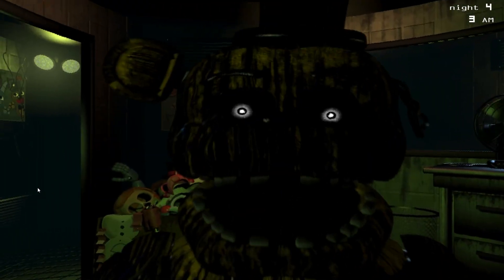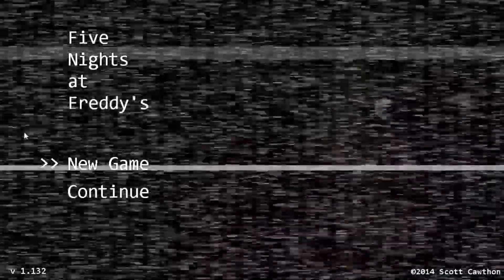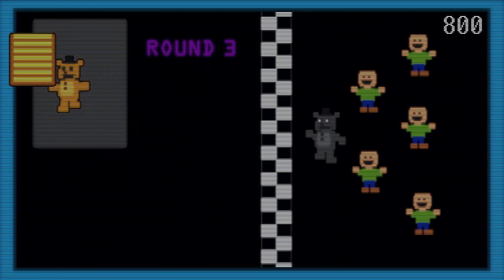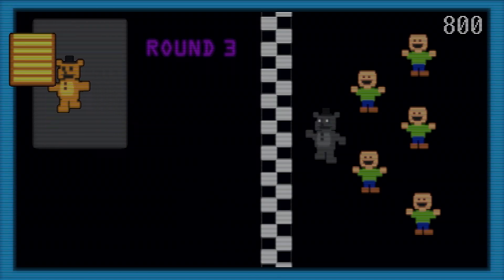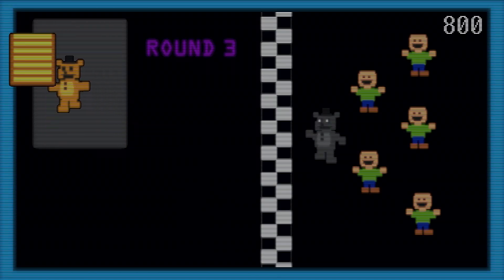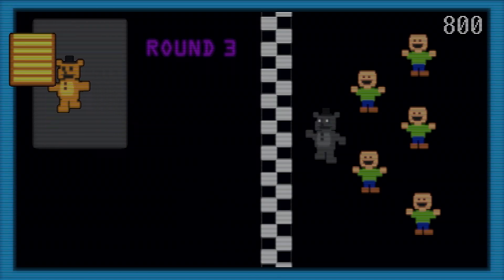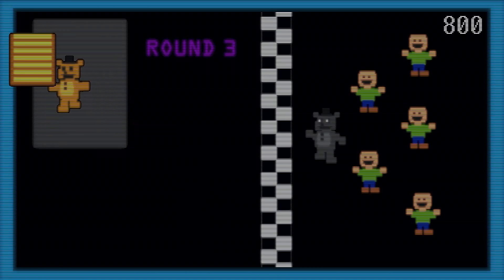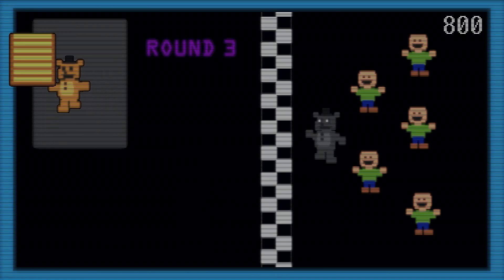The Evolution Of Freddy Fazebear! (FNAF Pizza Simulator)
This is another video took me very long to edit so help me out by liking the video!